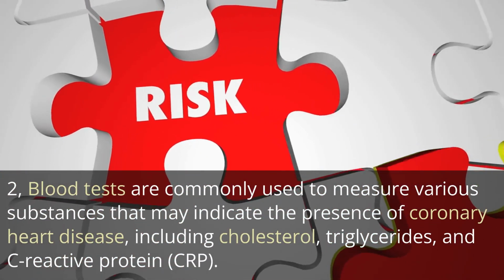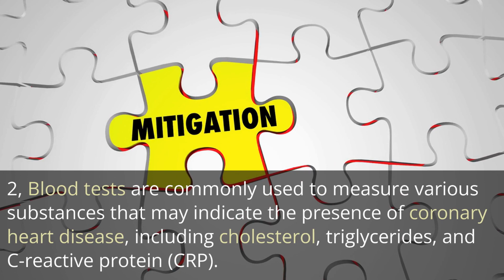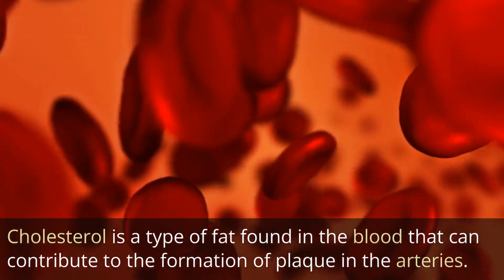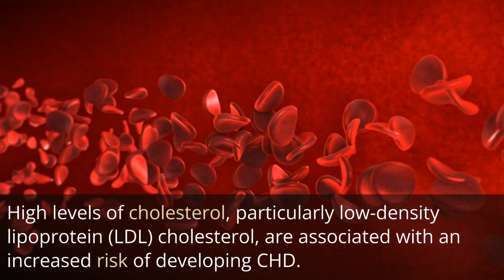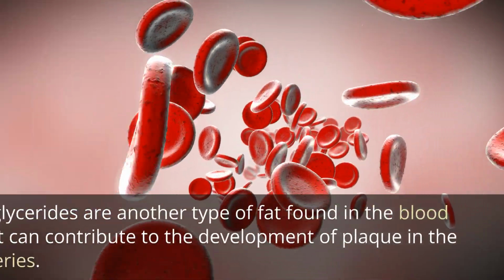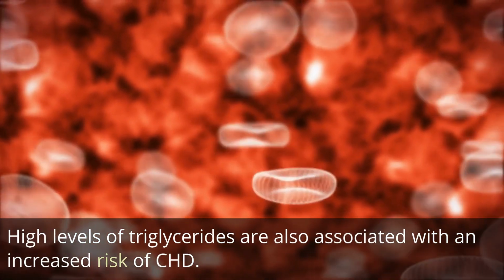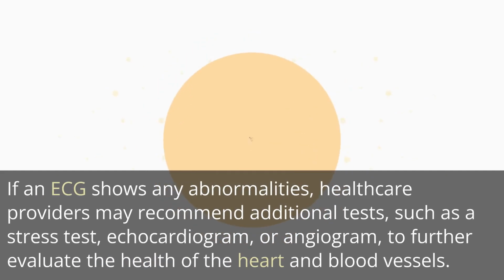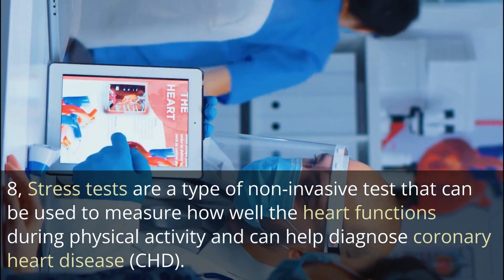The Ultimate Guide to Understanding Coronary Heart Disease and How to Diagnose It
In this video, we discuss the use of blood tests and imaging tests in the diagnosis of coronary heart disease (CHD). CHD is a condition that affects millions of people worldwide and is a leading cause of death. Blood tests can measure the levels of certain substances in the blood that may indicate the presence of CHD, such as cholesterol, triglycerides, and C-reactive protein (CRP). Imaging tests, such as a coronary angiogram, computed tomography (CT) scan, magnetic resonance imaging (MRI), echocardiogram, and stress tests, can help diagnose CHD by evaluating the heart's structures and blood flow. However, a definitive diagnosis of CHD usually requires a combination of tests and a thorough evaluation by a healthcare provider.